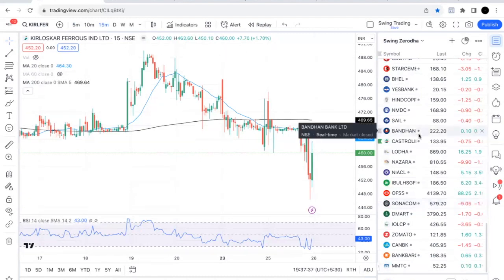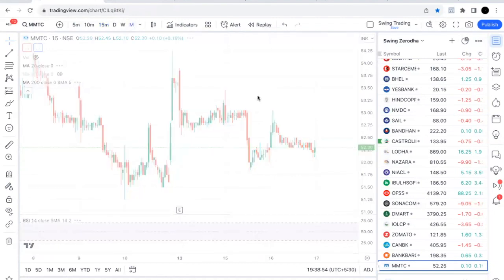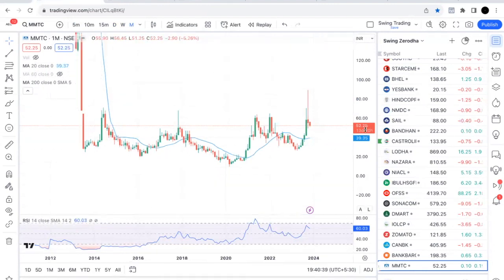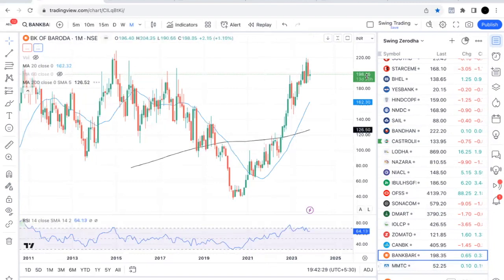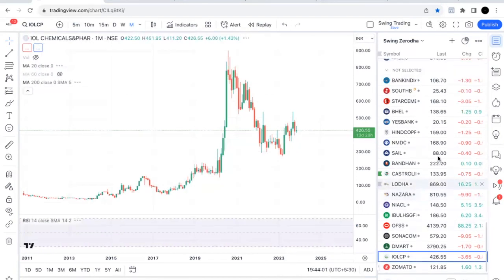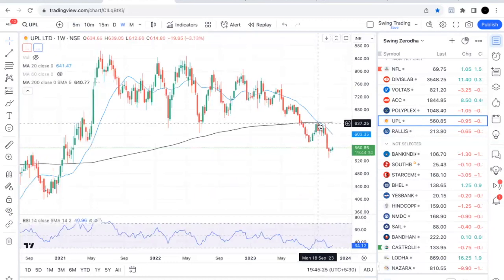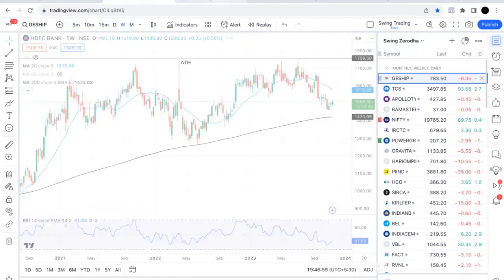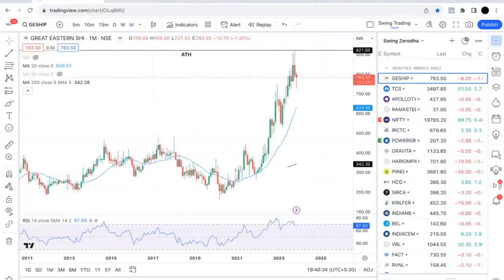Which stocks should I trade?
** As you watch the videos on this Channel, take a long-term view of three to five years to develop your trading. When you have doubts or questions about the process, make sure to ask your question in the comment section. I wish you well on this journey toward profitability.
Open a brokerage account today